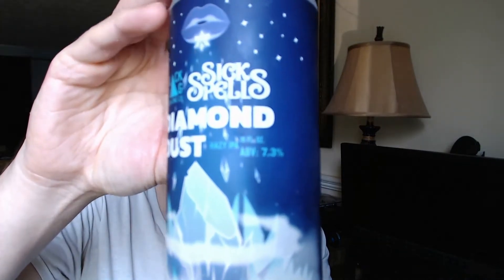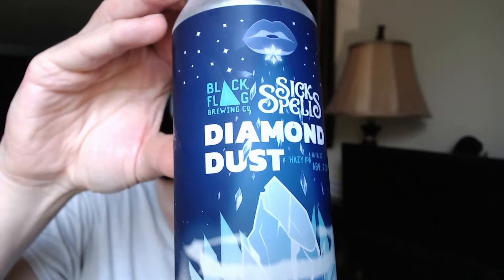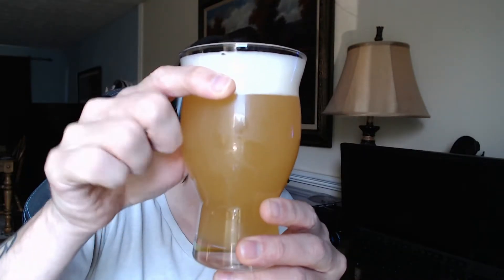Beer Review - Black Flag Brewing Sick Spells Diamond Dust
Week 23. OUTSTANDING ipa from Black Flag. I love these guys. They keep pumping out some of the best IPAs I've ever had. I can't wait to see that the brew up next.